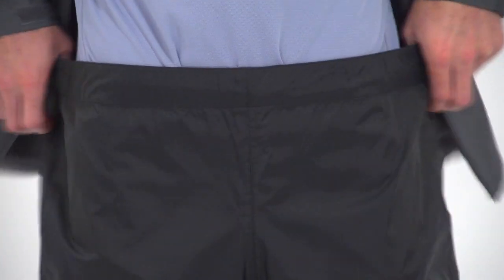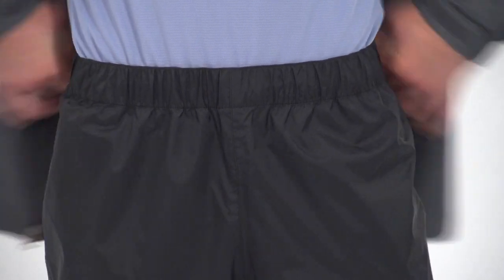Columbia Men's Regen Rain Pants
Watch our Columbia Men's Regen Rain Pants Video and learn more about recommended features.